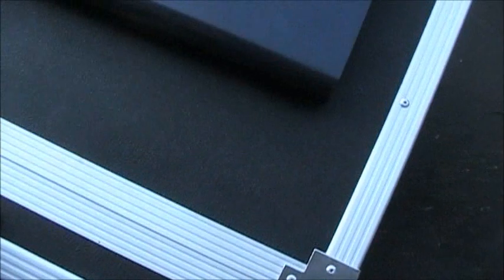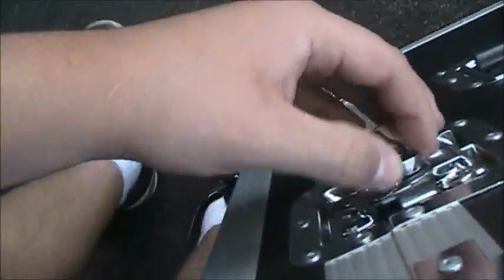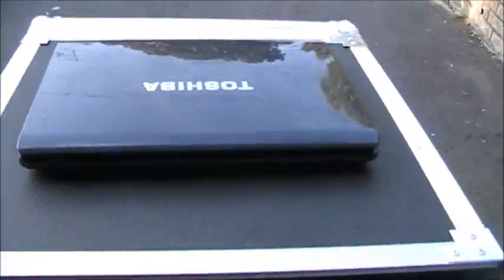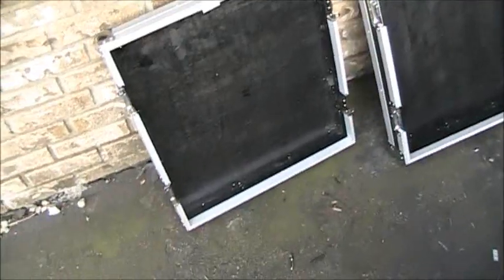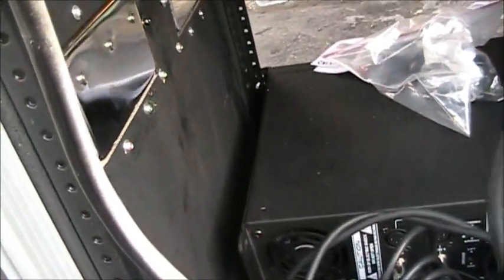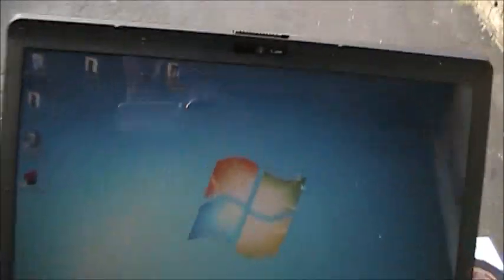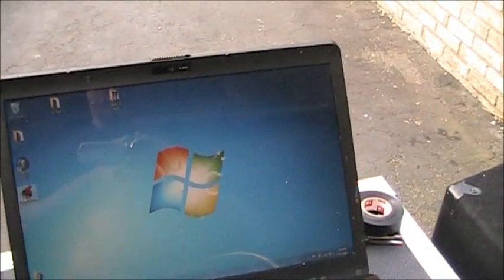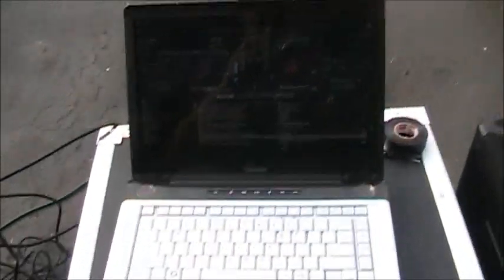Seismic Audio 12 Unit Rack Case Review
Great Quality case for a great price